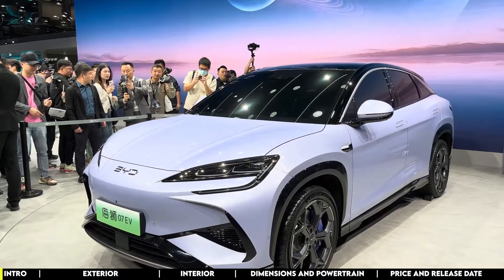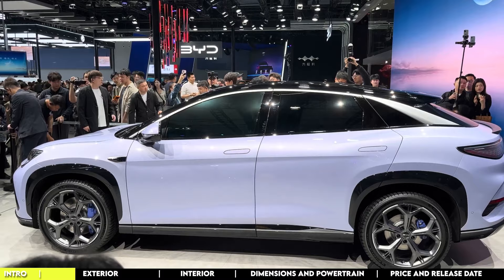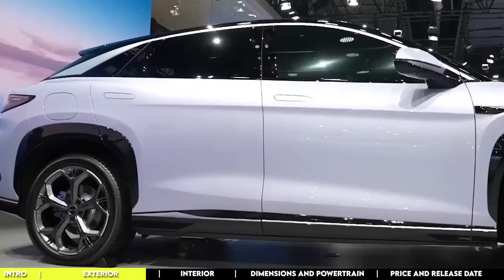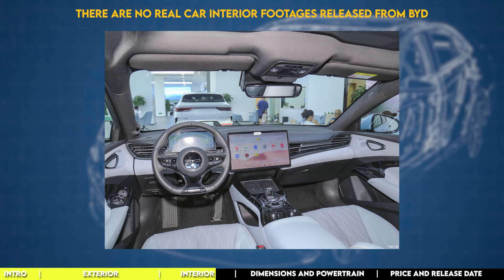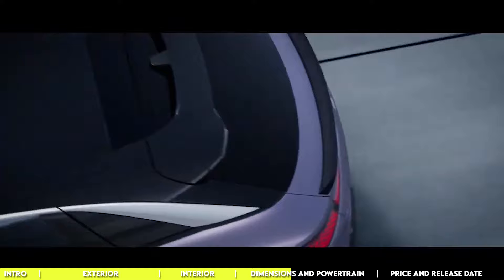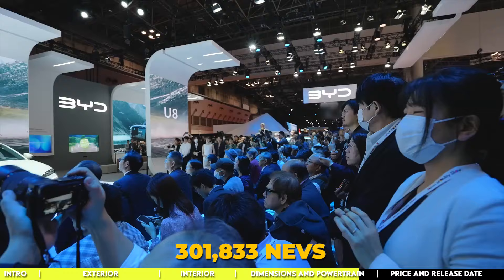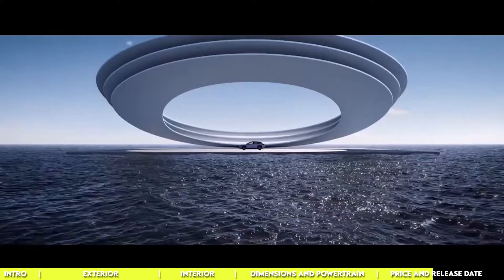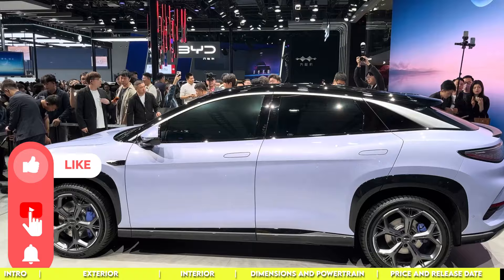Why the BYD Sea Lion 07 Compact SUV is a Must-Have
We are about to witness a showdown in the world of EVs because BYD is stepping up its game, and guess who’s in its sights? That’s right—Tesla and other big names in the industry better watch out! With their latest electric SUV, the BYD Sea Lion 07, it seems like they’re ready to give the Tesla Model Y a run for its money. Join us in this video as we dive into the electrifying competition heating up the EV market!

BYD made waves at the Guangzhou Auto Show by unveiling its Sea Lion 07, a powerhouse in the all-electric SUV market and the pioneer model in the Sea Lion lineup, marking a significant milestone in BYD’s Ocean series.

Drawing inspiration from the Ocean series, where each model is named after sea creatures and vessels like the Dolphin, Seal, and Chaser 05, the Sea Lion 07 represents a fusion of innovation and design.

This video isn't car buying advice, I am not paid by the brands featured. Remember to do your own research before considering any of these vehicles, as I cannot guarantee their legitimacy.